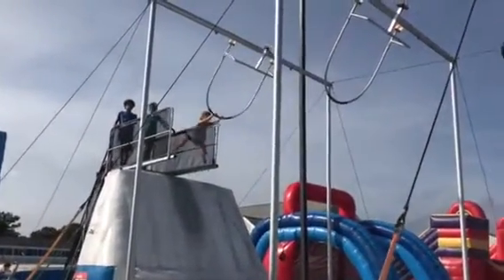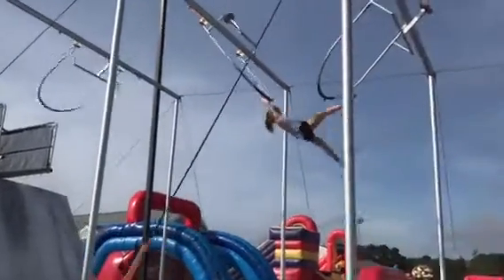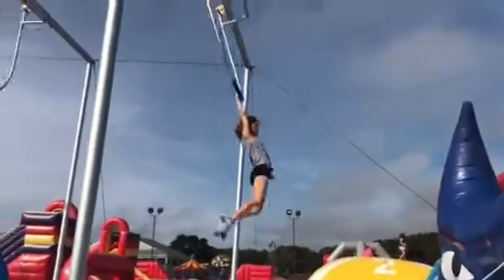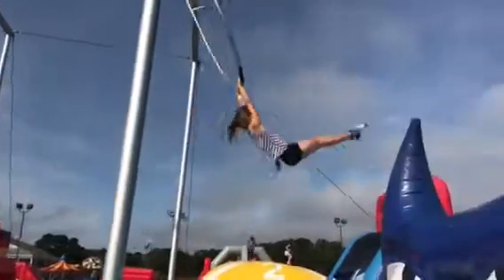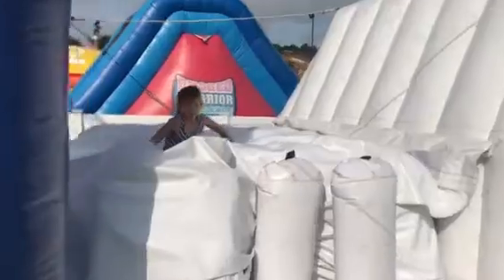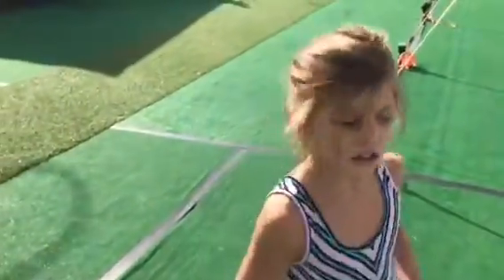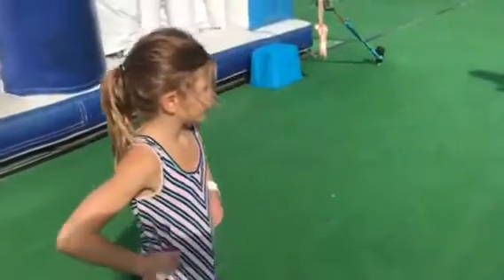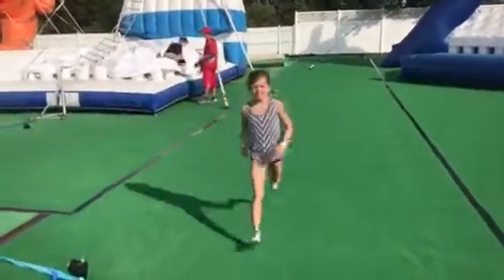Ava Cape Cod inflatable Park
Clearing the monkey bars